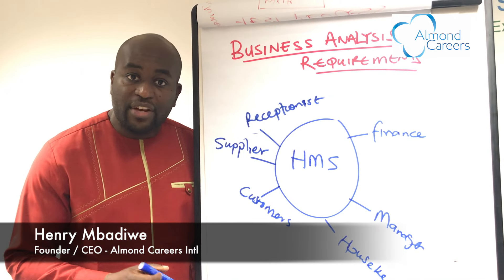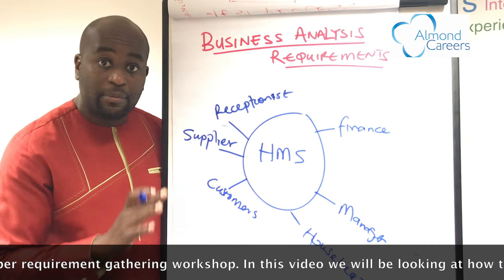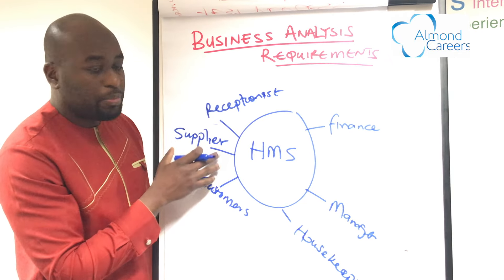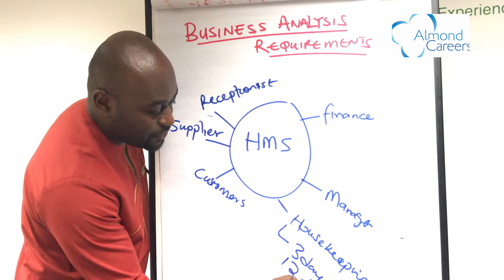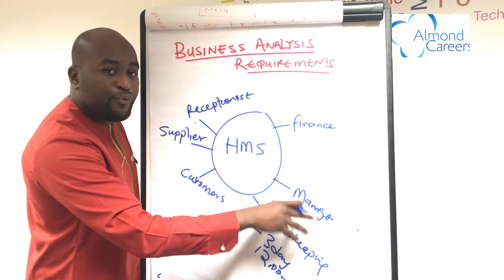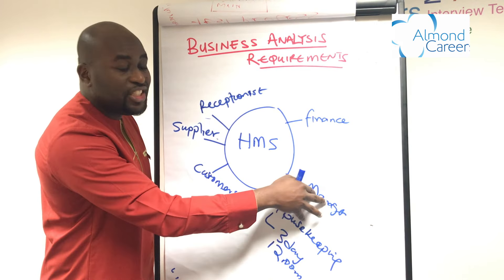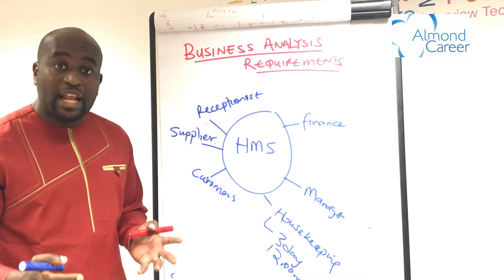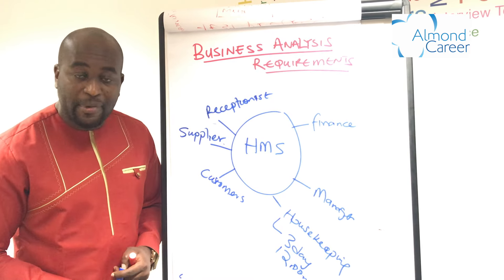How to gather requirement as a Business Analyst - Almond Careers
Learn how to run a requirement workshop. Work on a real project as part of our training.